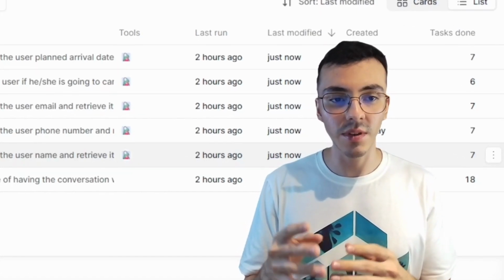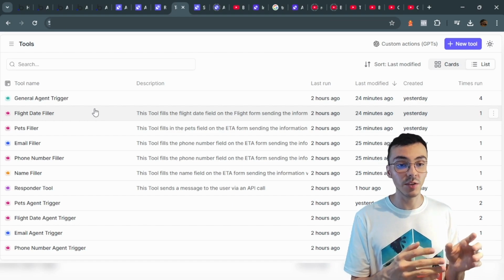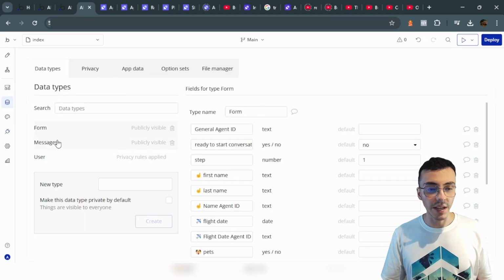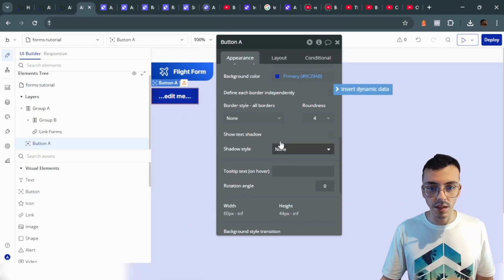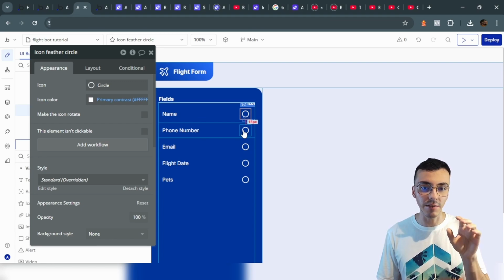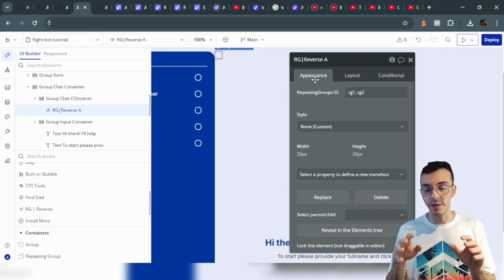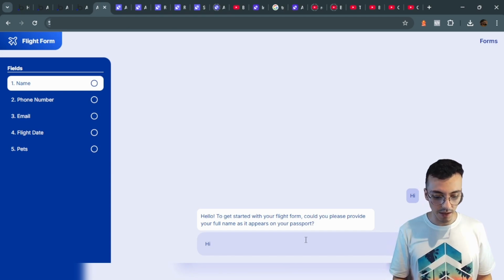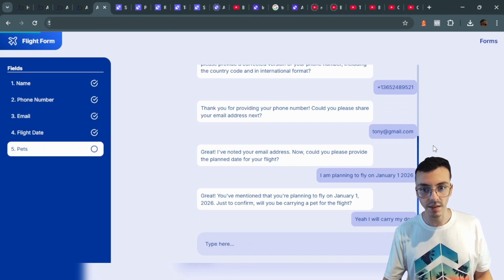Create a ChatBot form filler app using Bubble.io and Relevance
Learn how to create an AI form filler app that helps the user to fill in a form with a chat and friendly interface.